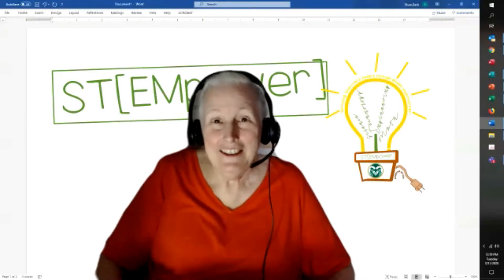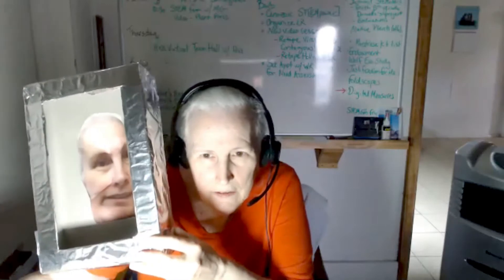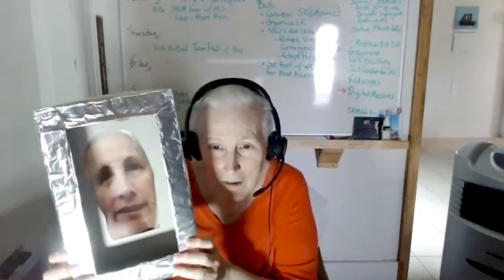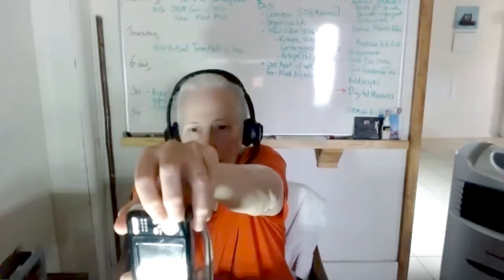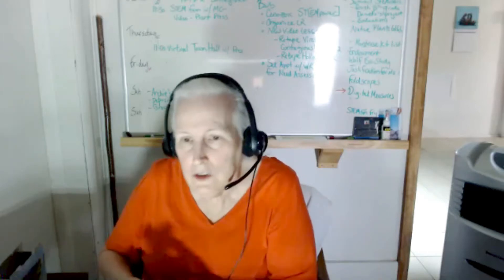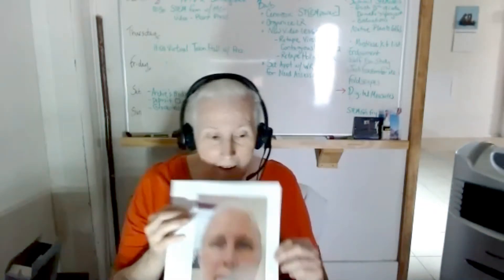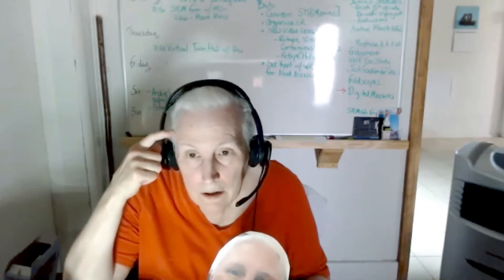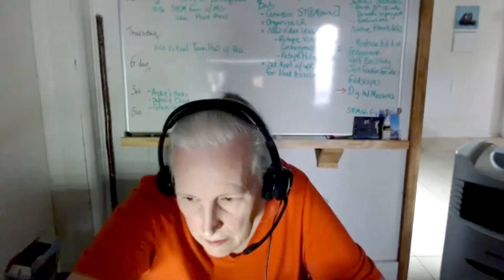Hollow Face Illusion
Have you visited an Art Museum before? Have you ever wondered why, when you look at some of the portraits, some appear to be looking straight back at you? No matter where you stand to view it? No it's not creepy, just an illusion! Find out in this STEM video how it works and how you can make your own Hollow Face Illusion too!